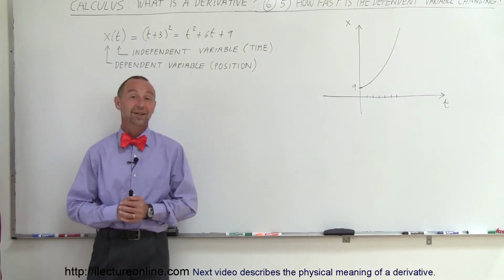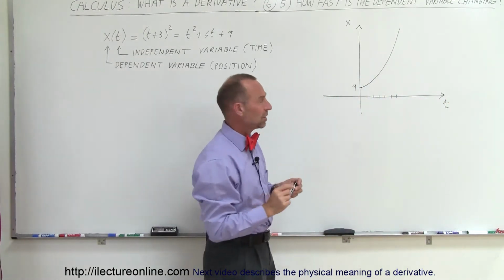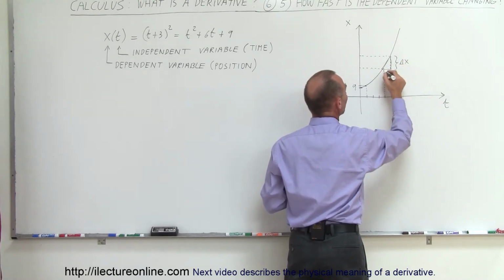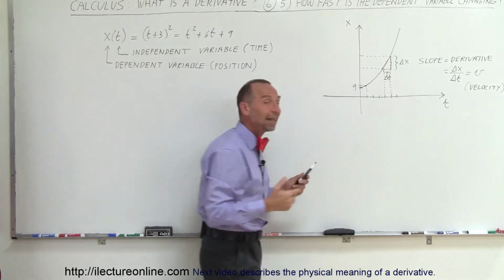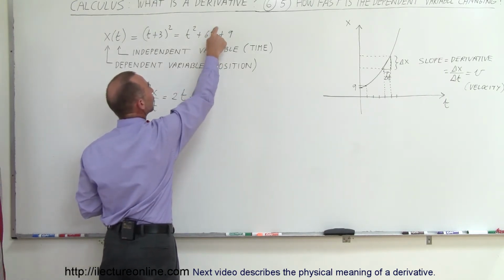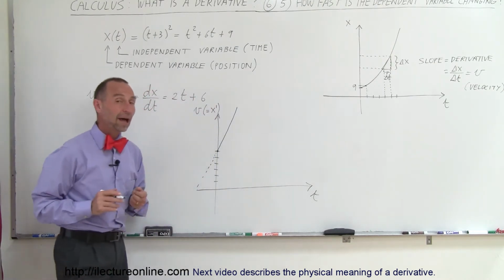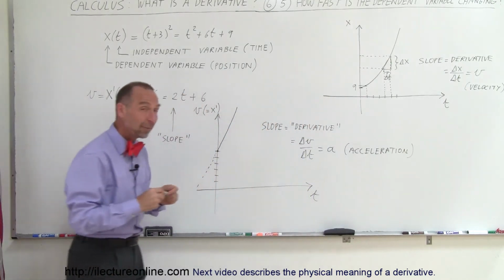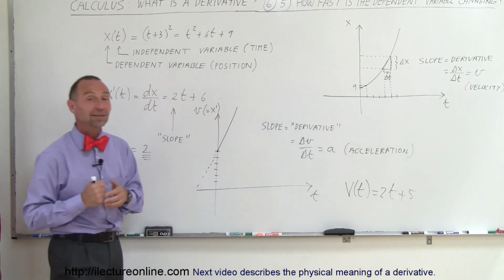Calculus - What is a Derivative? (6 of 8) How Fast Is The Dependent Variable Changing?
In this video I will explain how fast the dependent variable changing when the independent variable changes.